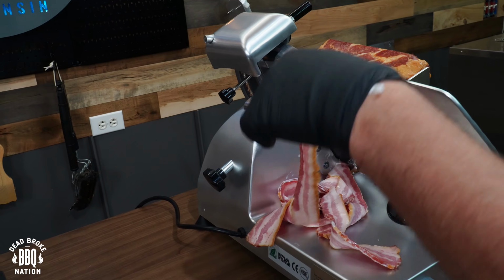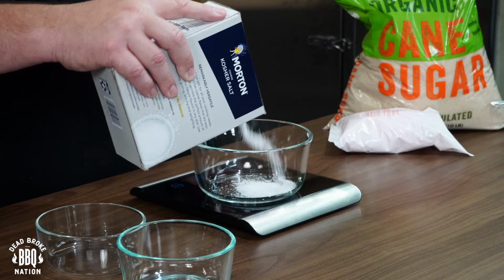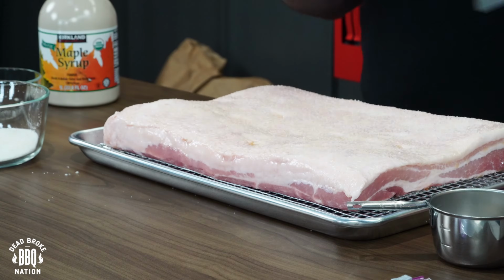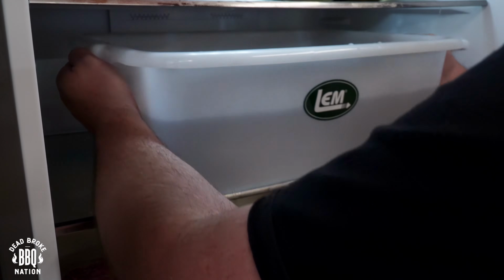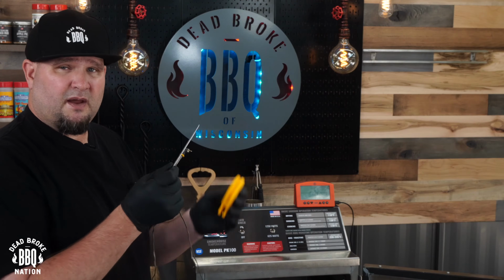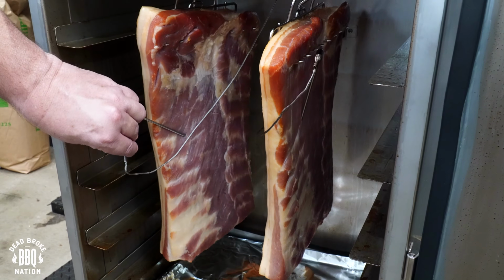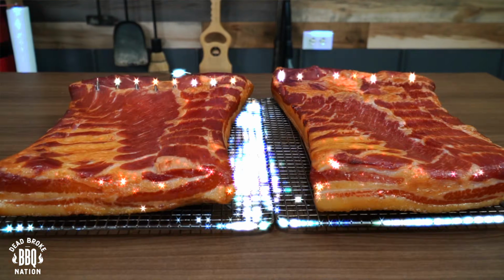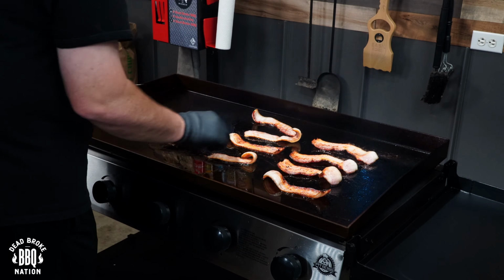How To Cure And Smoke Bacon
How To Make Bacon At Home | Easy Recipe The Whole Family Will Love. I have cured bacon a few times but I was never really happy how it turned out until my buddy Rusty Lamb gave me his recipe and cooking process to follow! This bacon recipe is fantastic and my whole family absolutely loved it so much I got 3 full bellies curing as I type this!  Honestly the hardest part about making bacon is just the wait but man it is so worth it!! The hickory sawdust gave these slabs some incredible mahogany color and it certainly tastes better than any bacon I have ever bought!! You can do this in any smoker but you want to run it at low so it gets a lot of smoke!! This bacon will last a couple weeks in the fridge but most of this batch hit the freezer but now is gone!!! ha ha If you never cured bacon at home give Rusty's super easy recipe a try and let me know what you think in the comments!!

Here is Rusty's Easy Recipe: Just convert your pork belly from pounds to grams and times it out!!!
2.5% Kosher Salt
.25% Pink Salt or Speed Cure
1% Sugar
Maple Syrup as binder for the cure to stick.
You can certainly add other flavors to the cure but NO more salt! Plus you can season them up prior to smoking to add a little extra flavor but honestly this recipe doesn't need anything else added!

I got my pink salt or speed cure from PS Seasoning or if you are interested in the PK 100 check it out on their website! promo code to save 10% enter DEADBROKEBBQ
My Meat Slicer
My Vacuum Sealer

0:00 - How To Make Bacon At Home Easy Recipe The Whole Family Will Love
0:40 - Instructions On How To Cure Bacon At Home
1:20 - Recipe For Making Homemade Bacon At Home
3:29 - How to Cure Bacon At Home
4:57 - Why You Want To Rinse And Soak Your Bacon
5:49 - How To Dry Bacon Before Smoking
6:21 - How To Smoke Cured Bacon At Home
8:14 - How To Use Sawdust To Smoke Bacon At Home
9:46 - What Does Hickory Smoked Bacon Look Like
10:28 -  What Homemade Bacon Looks Like WHen It Is Done
11:21 -  How To Slice Bacon At Home
12:35 - How Did This Hickory Smoked Bacon Turn Out
13:24 - Dead Broke BBQ Nation

You can also click on the JOIN button on the channel and be a part of a growing community!
If you enjoy cooking here is our Dead Broke BBQ Nation Facebook group

Some of the products I use in my videos can be found below and if they are on this page I support them!

How to make the greatest Pizza on Earth Paperback book or Kindle
Stainless Steel Prep Table 48” x 24”
If you are looking at joining the fly zapping league or FZL here is where you can get your very own racket to start practicing your skillz! ha ha

My 2 main cameras Sony Alpha a6600 Mirrorless Camera
My 3 B-Roll cameras Sony Alpha a6400 Mirrorless Camera
Sony SEL1670Z Vario-Tessar T E 16-70mm F4 ZA OSS
Sony SELP18105G E PZ 18-105mm F4 G OSS
Aputure LS 60D Aputure Light Storm 60D 60W Daylight Focusing LED Video Light
DJI RS 2 Combo - 3-Axis Gimbal Stabilizer for DSLR and Mirrorless Cameras